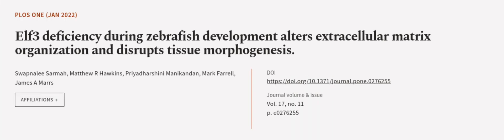Elf3 deficiency during zebrafish development alters extracellular matrix organization... | RTCL.TV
### Keywords ###

### Article Attribution ###
Title: Elf3 deficiency during zebrafish development alters extracellular matrix organization and disrupts tissue morphogenesis.
Authors: Swapnalee Sarmah, Matthew R Hawkins, Priyadharshini Manikandan, Mark Farrell ,and James A Marrs

### Video Timestamps ###
0:00:00 - Summary
0:00:55 - Title
0:01:02 - Outro
0:01:07 - End